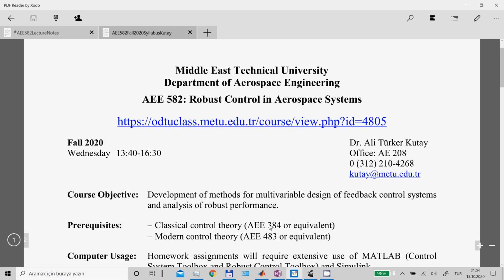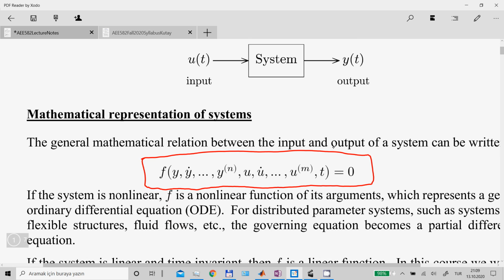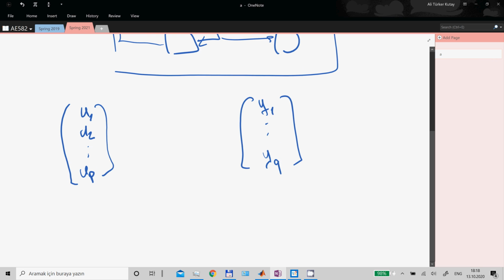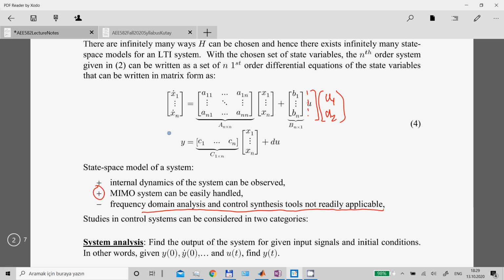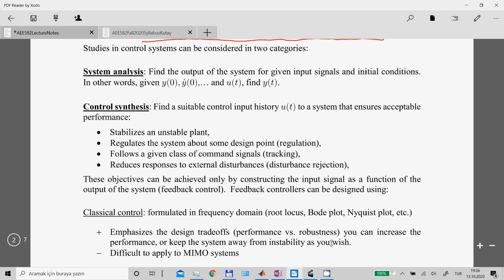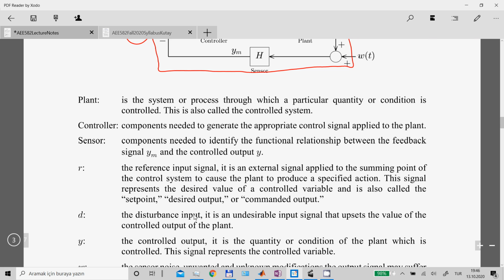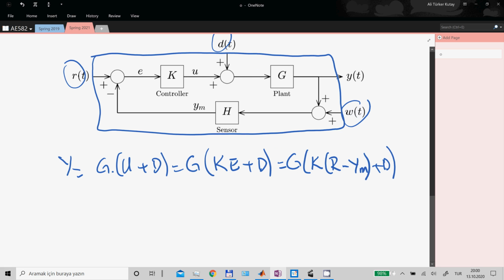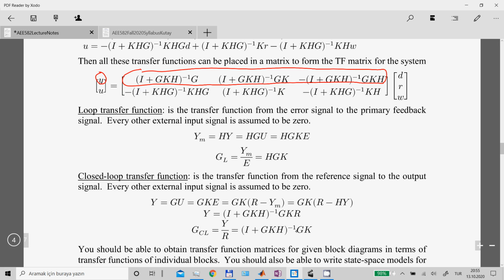AEE582 1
Introduction to the AE582 course. General review of control systems theory. Mathematical representation of LTI systems.  Transfer functions and state-space models.  Classical control, modern control, and robust control.  Interconnected systems.